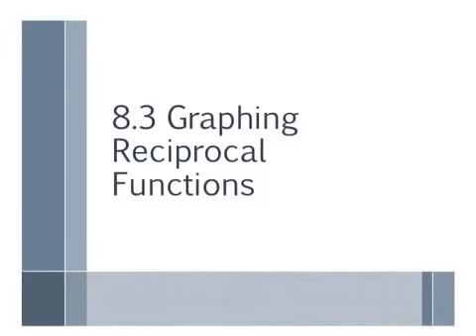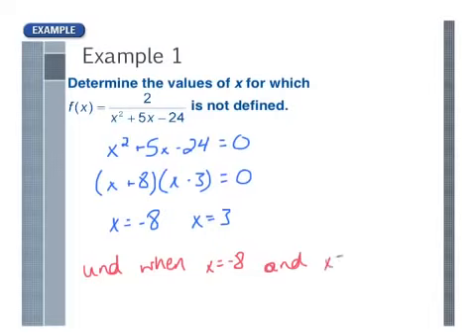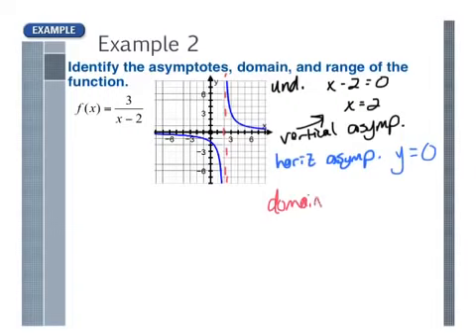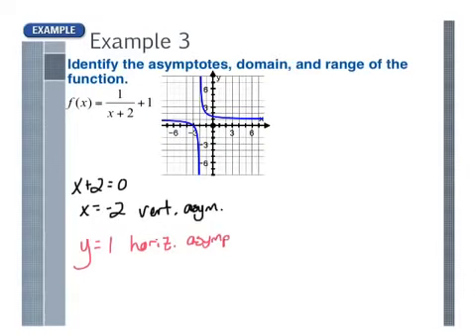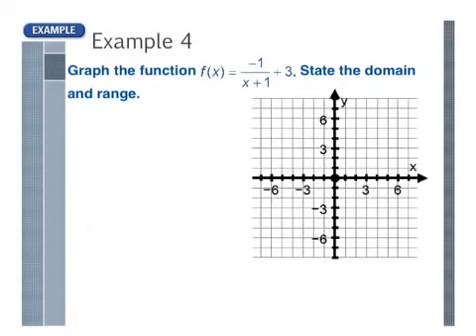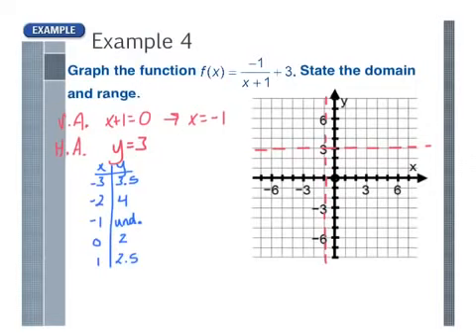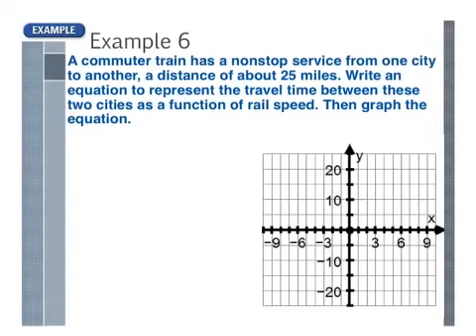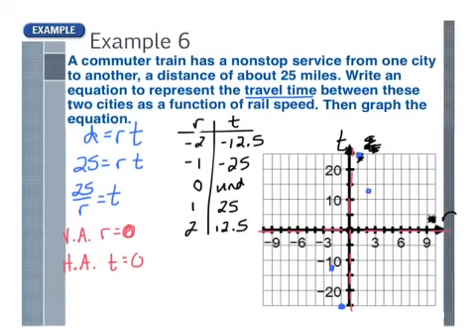Graphing Reciprocal Functions